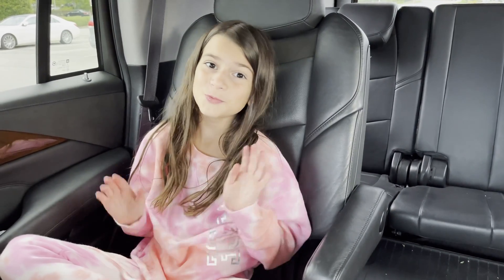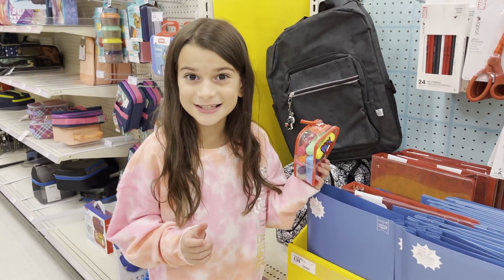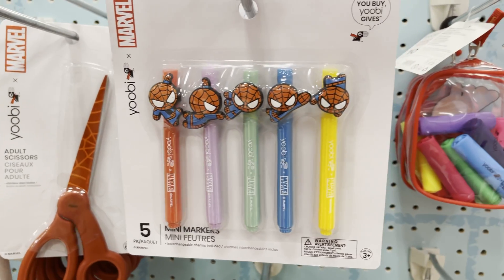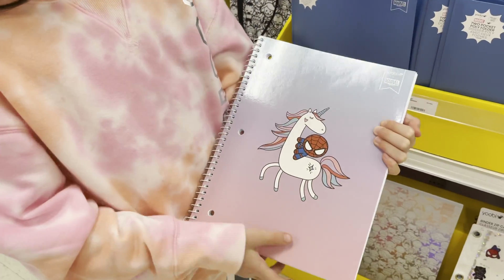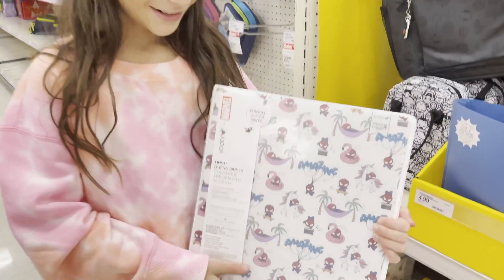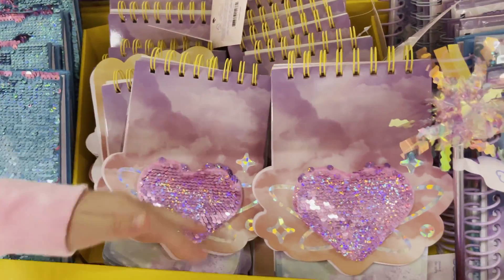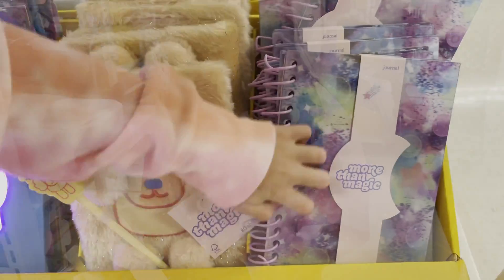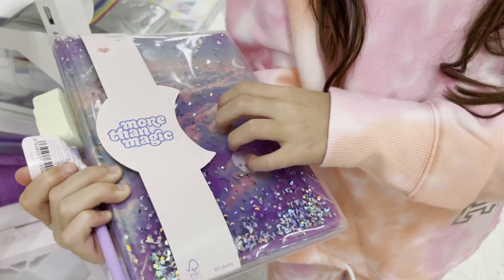BACK TO SCHOOL SUPPLIES SHOPPING HAUL ( AND SHOWING EVERYTHING I BOUGHT)2021 UPDATE*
BACK TO SCHOOL SUPPLIES SHOPPING HAUL

I love to go school supply shopping. It makes me happy and excited for the school year.

How to Save Money on Back-to-School Shopping

1 Create your own list.….
 2 Make a back-to-school budget. ...
 3 Save on clothing by seeing what you already have. ...
4 Don’t over-buy.
 5 See what supplies you already have from the previous year...
One example is not to buy four folders as the School supply list says just buy one and use dividers!

And More.